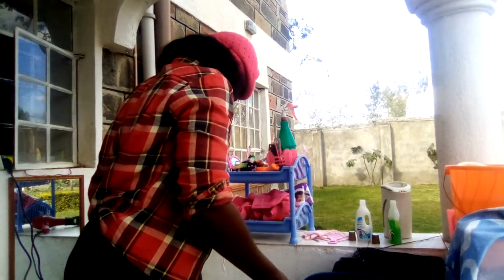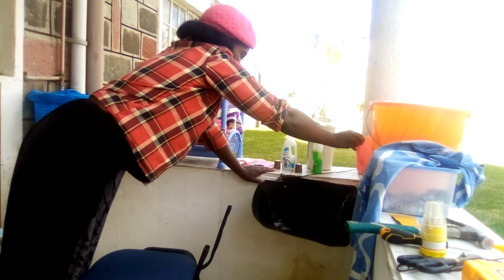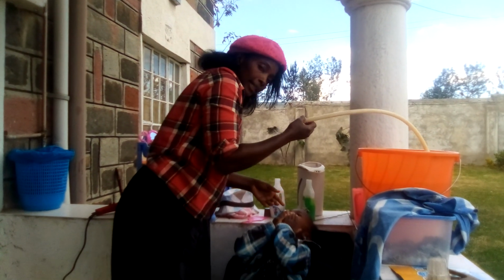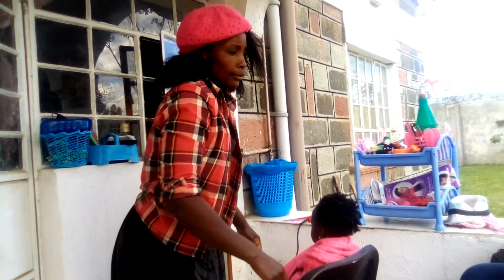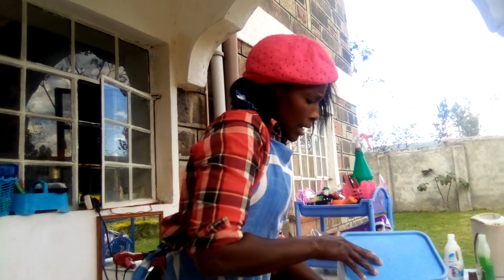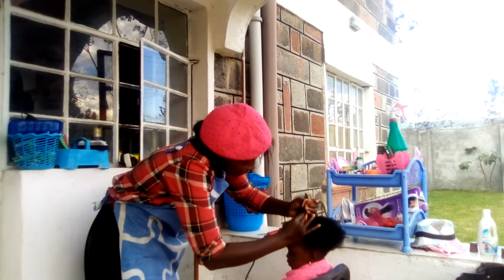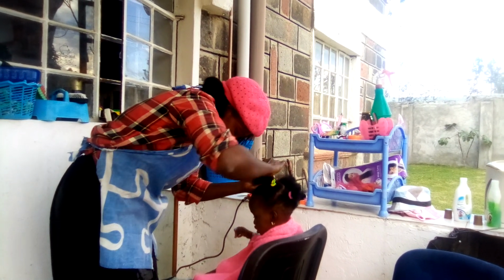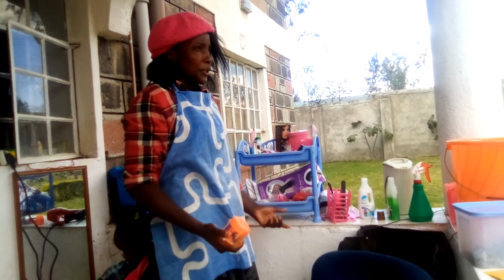HOW TO IMPROVISE SALON SINK,APRON,BROWDRY HAIR,COME UP WITH A MINI SALON FOR YOUR HOME BY YOURSELF